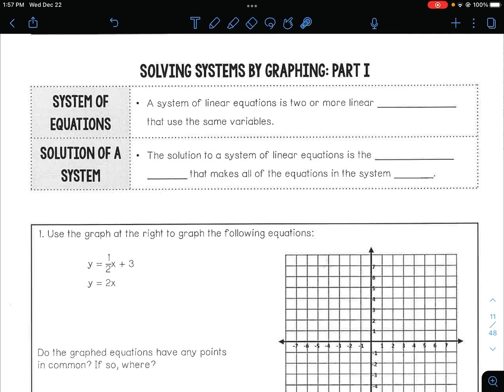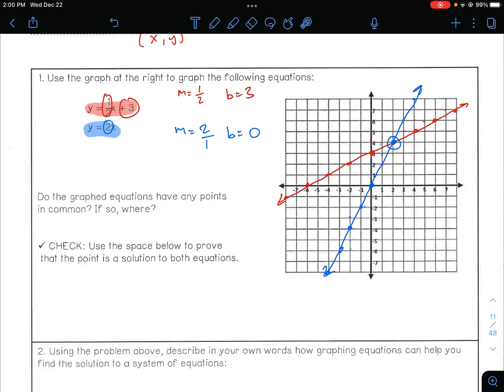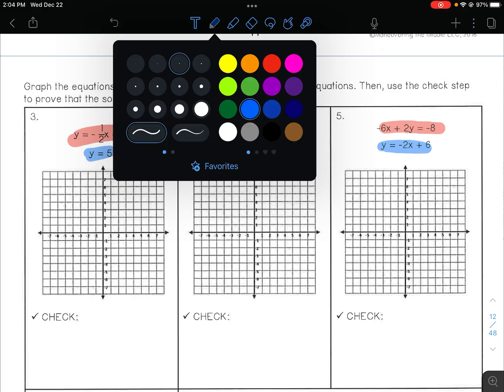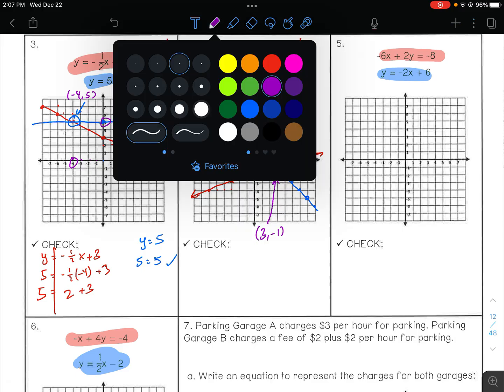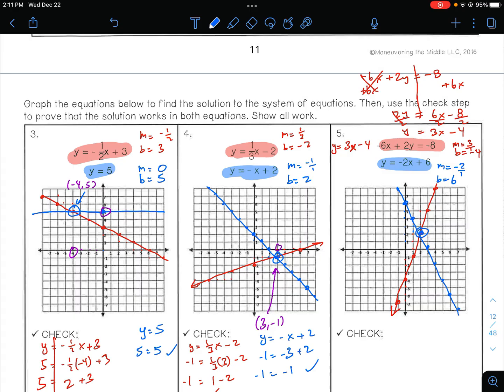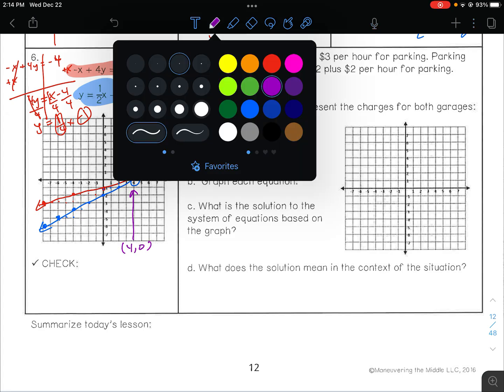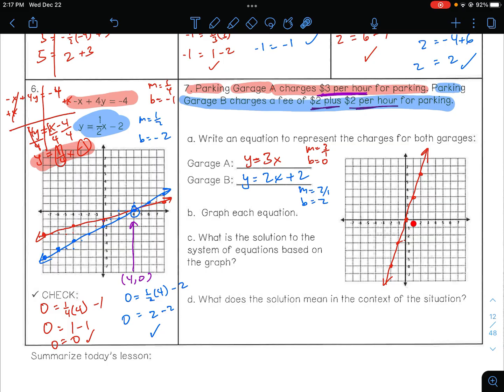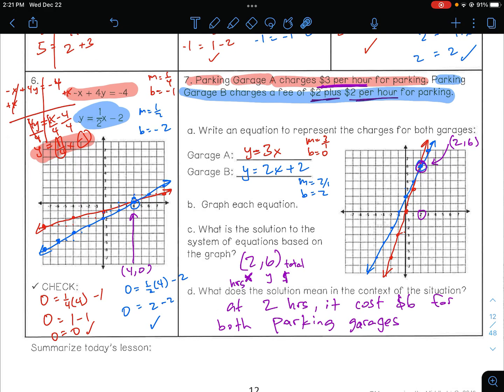M8 - 6.2 NOTES Solving Systems by Graphing 1